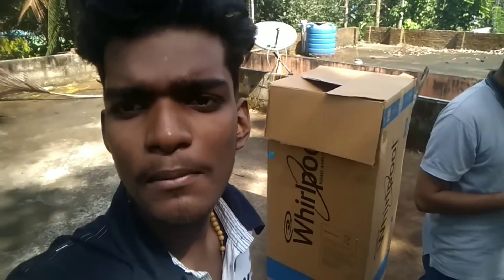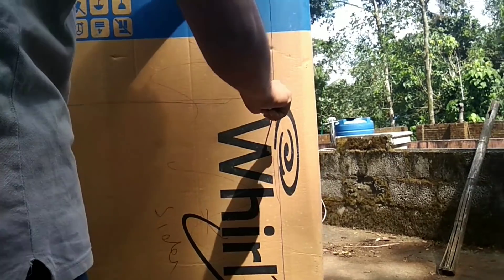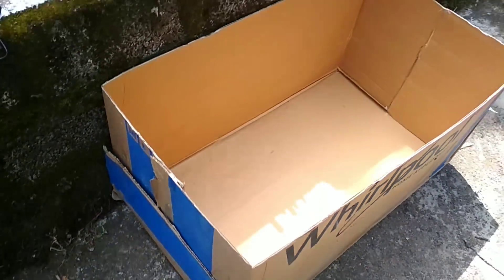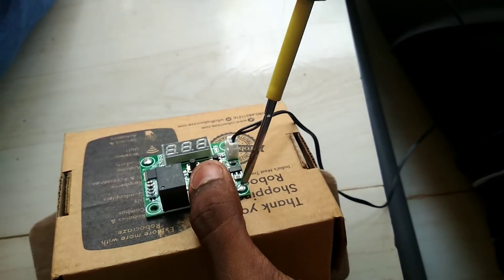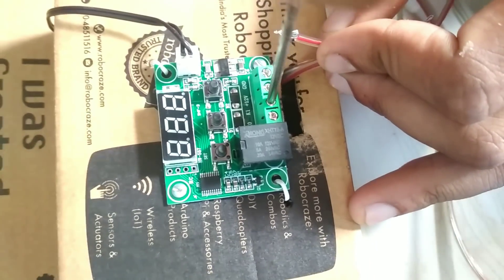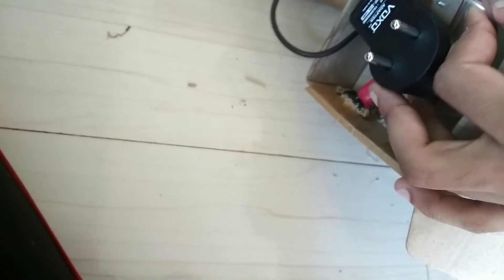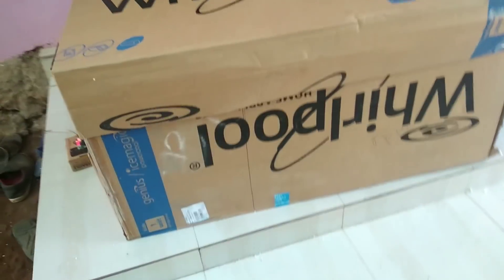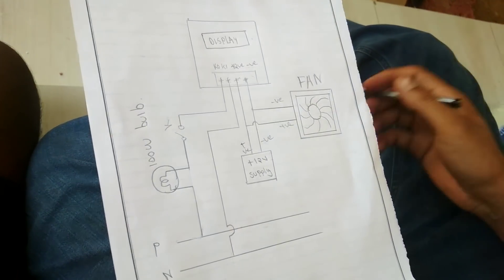കുറഞ്ഞ ചിലവിൽ ഒരു incubator എങ്ങനെ ഉണ്ടാക്കാം | how to make an incubator at home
Making of an incubator malayalam

Robocraze W1209 -50~100 digital temperature controller thermostat